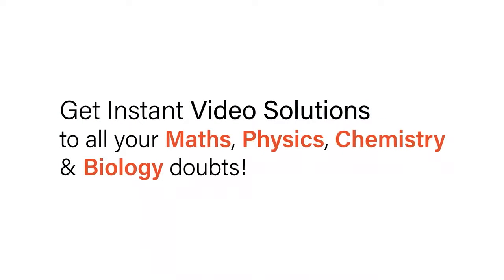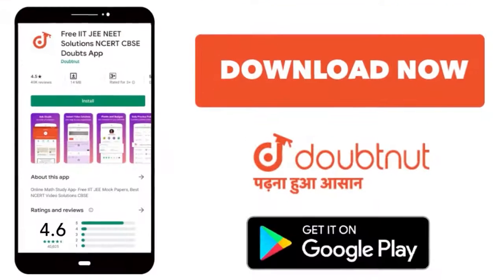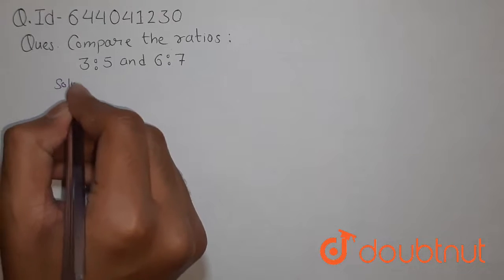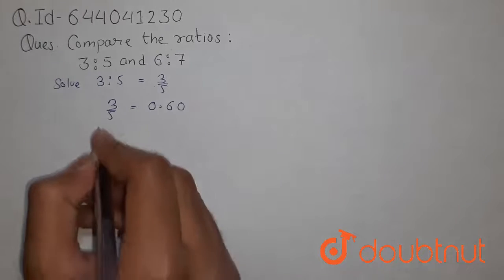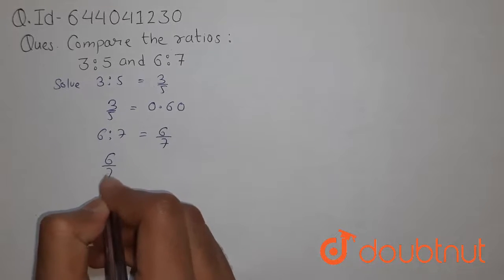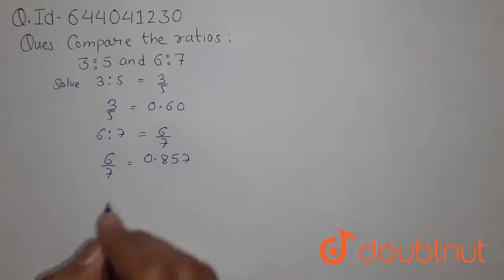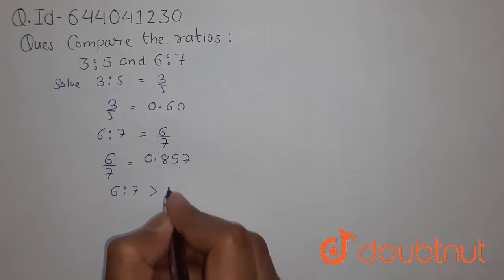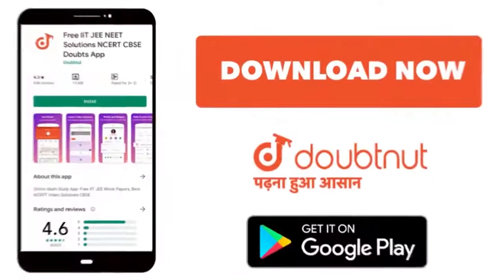Compare the ratios : 3:5 and 6:7 | RATIO AND PROPORTION | MATHS | ICSE | Doubtnut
Compare the ratios : 3:5 and 6:7
Class: 7
Subject: MATHS
Chapter: RATIO AND PROPORTION
Board:ICSE

👉 Have Any Query? Ask Us.